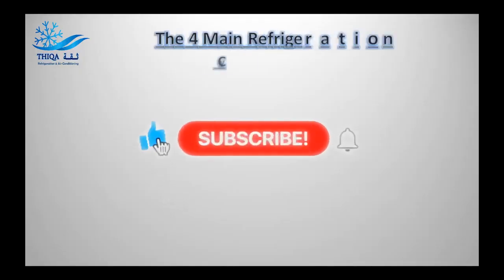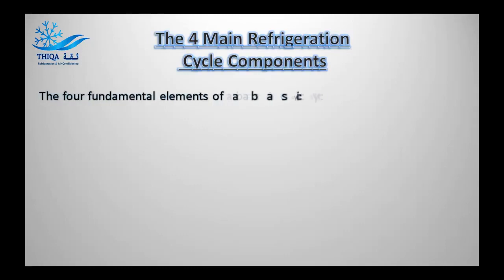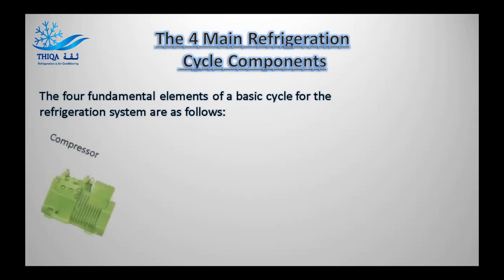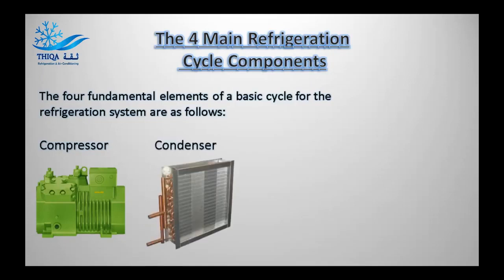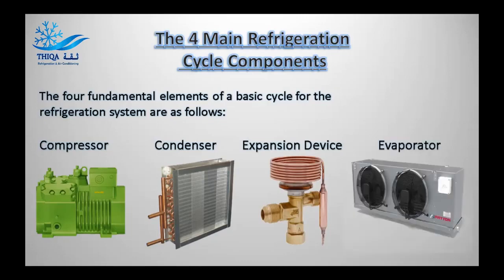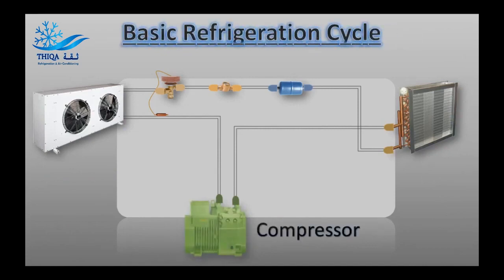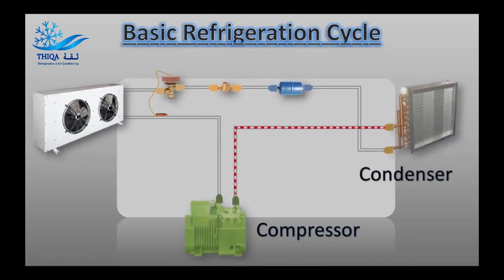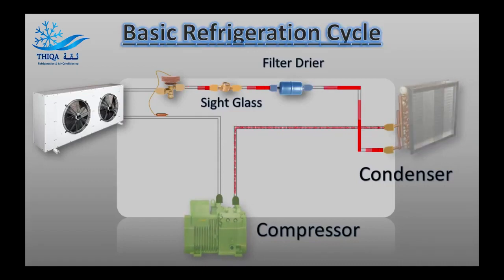Animated Basic Refrigeration System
basic refrigeration systems